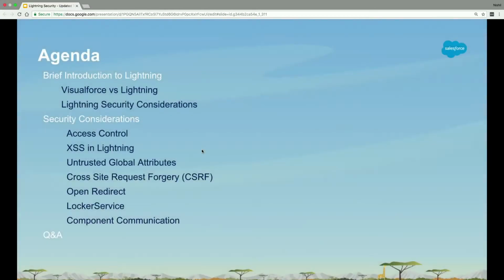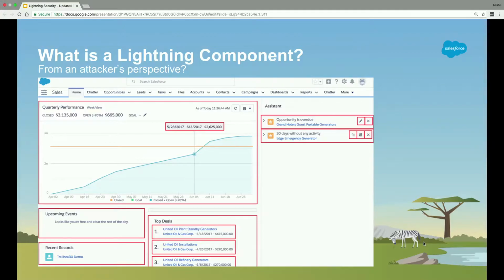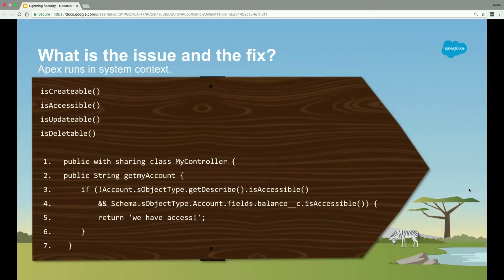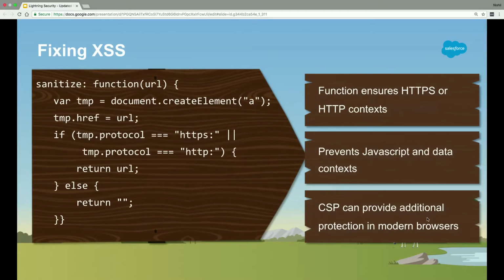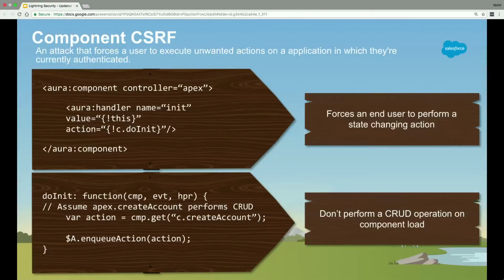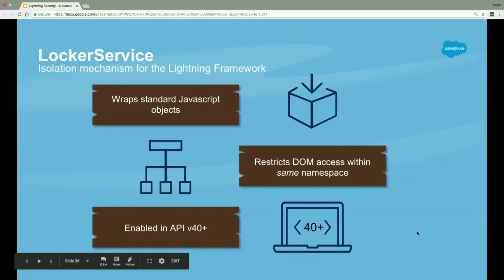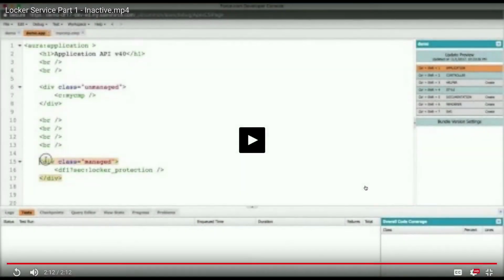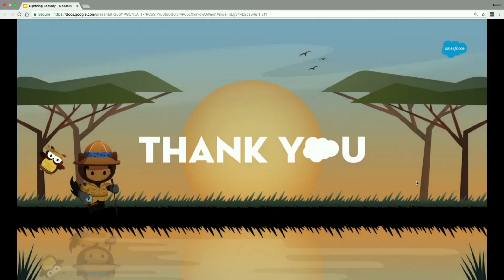Security Best Practices for Building Lightning Components